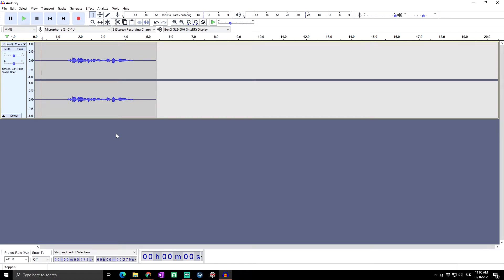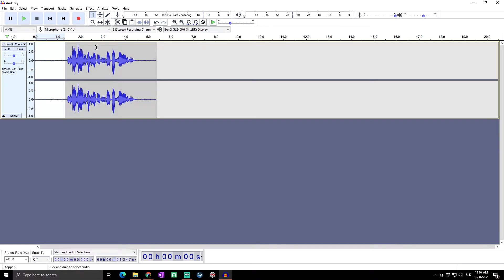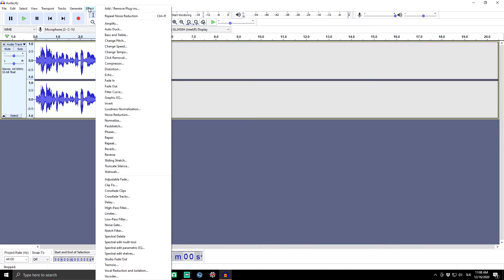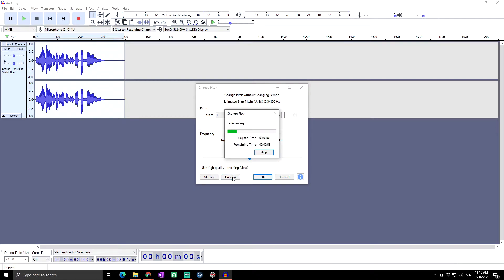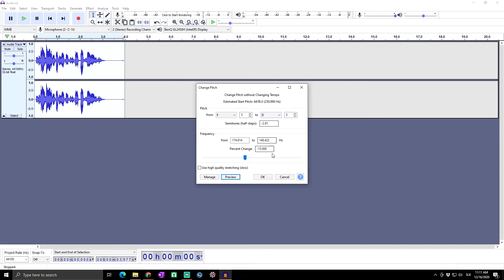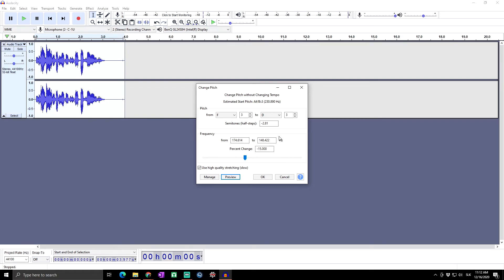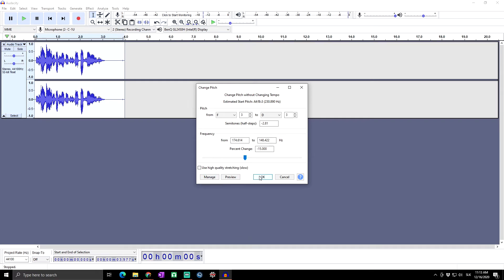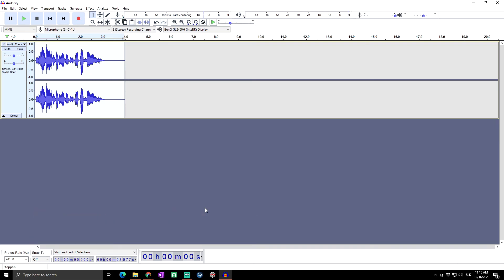How to make your VOICE sound DEEPER in Audacity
How To: Make Your Voice Deep in Audacity
How to Make Your Voice Sound More Deeper in Audacity
How To Make Super Cool Voice Effects In Audacity
Audacity Voice Effects Tutorial - Evil Emperor
How To Change Your Voice With Audacity
How To Make Your Voice Sound Better in Audacity
How To Make Your Voice Deeper In Audacity
Sound Like a Monster in Audacity!
Deep Voice in Audacity Tutorial! How to Get a Deep Voice in Audacity!